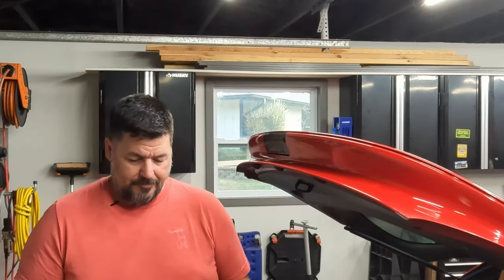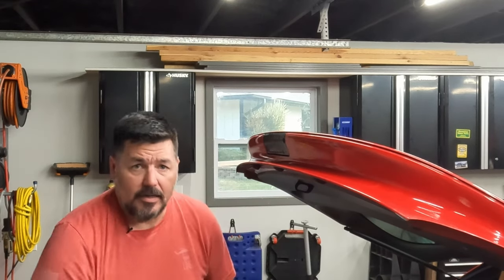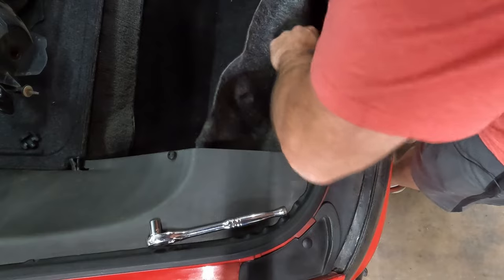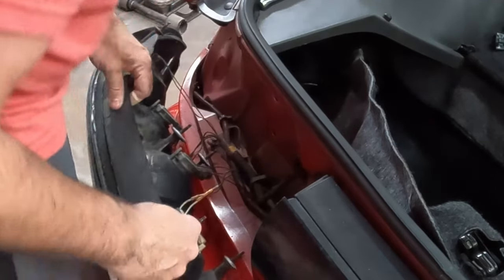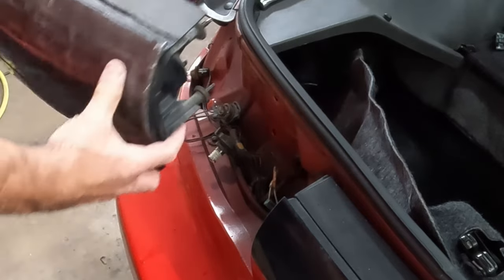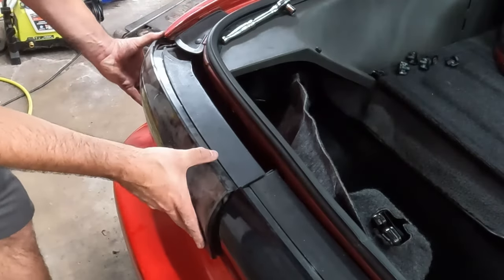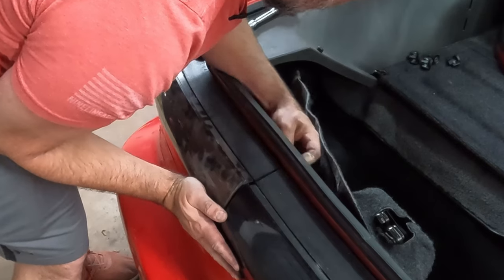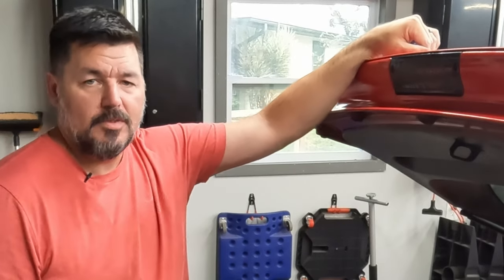Replacing Tail Light Lens and Bulbs in the Pontiac Firebird. Surprise Paint Detail at the end!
Replacing these housings is a surprisingly simple process.  This same process should be the same for any of the 4th Gen F-Body cars (93-02 Firebird, Trans Am, and Camaro)

Also came across a bit of a surprising detail about the paint in the process.  Funny what you find when you start digging.